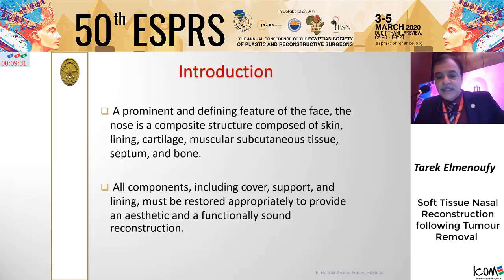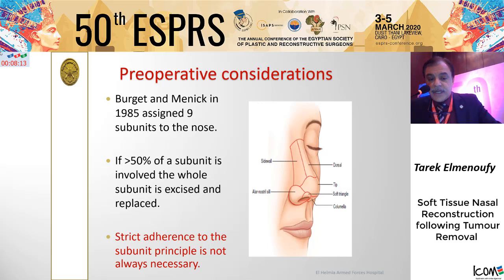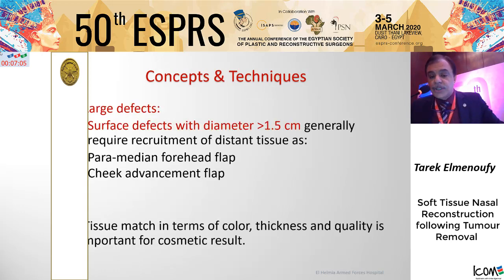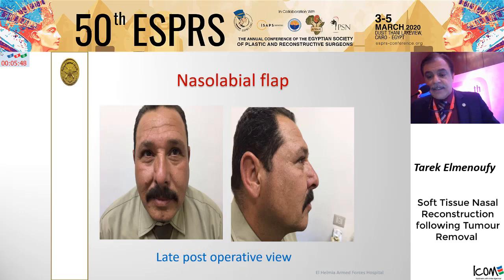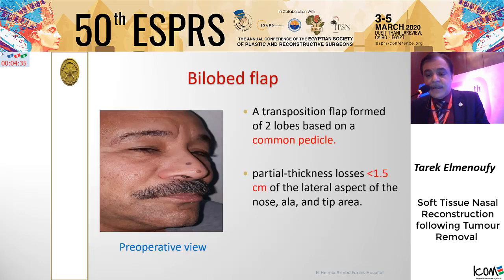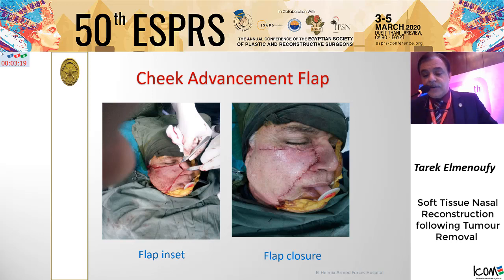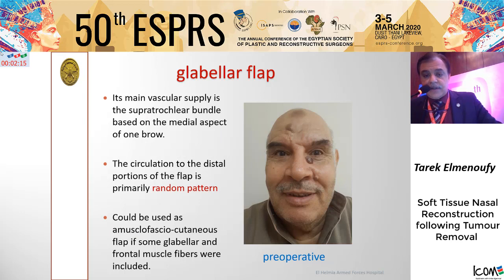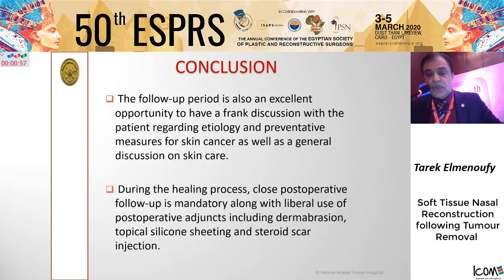Soft Tissue Nasal Reconstruction following Tumour Removal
Tarek El Menoufy